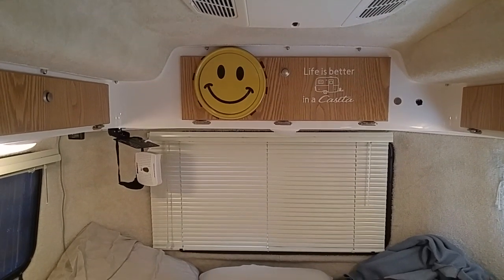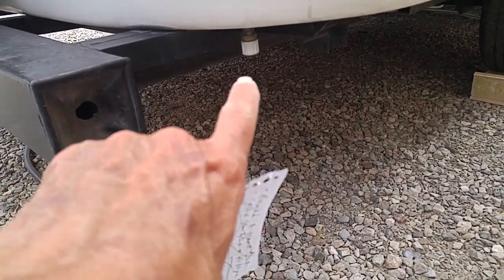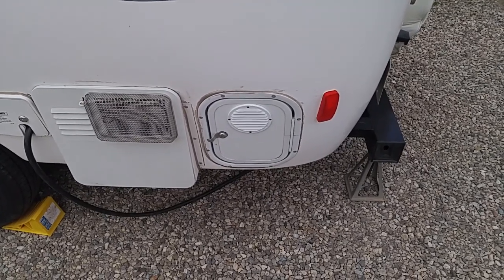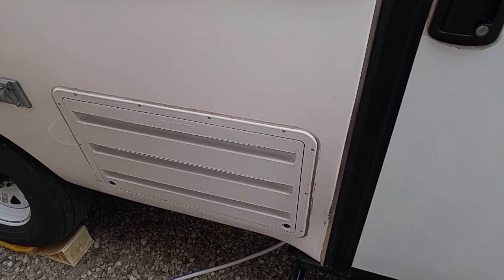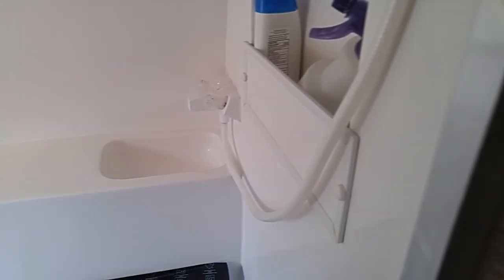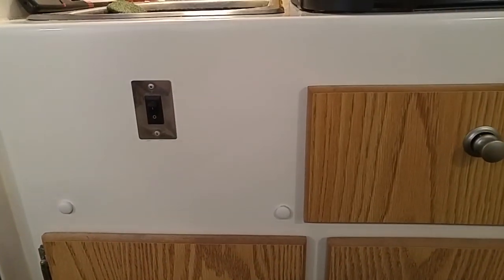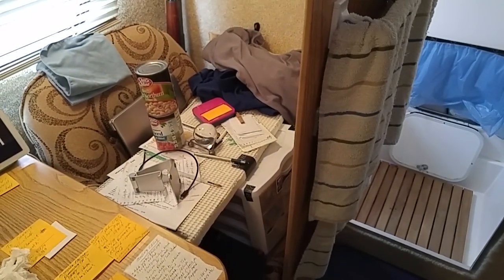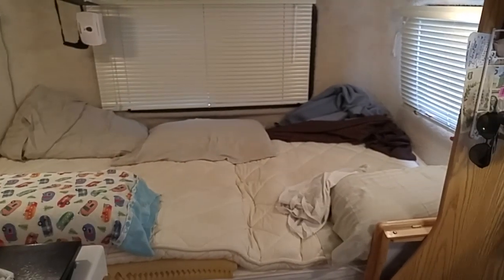CASITA TRAVEL TRAILER...changes that might improve the experience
Rusty78609...These ideas would apply to most small RV's.    A LINK TO AMAZON PRODUCT thank you!!!